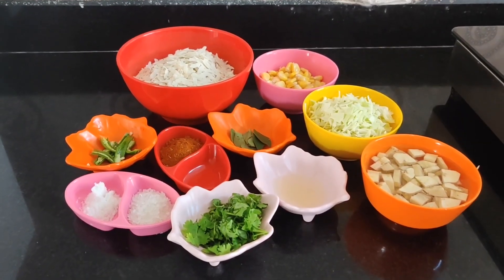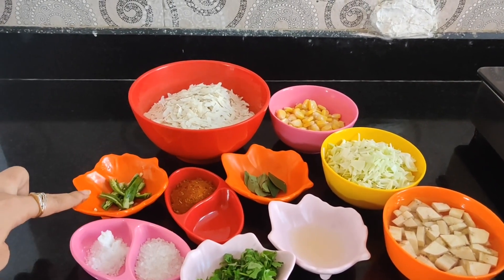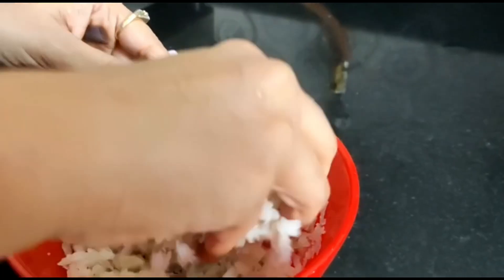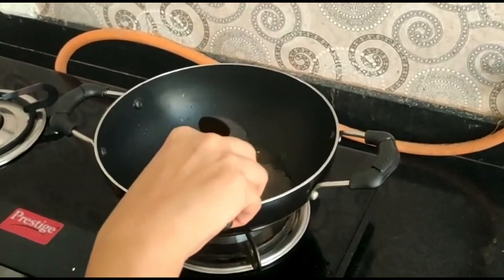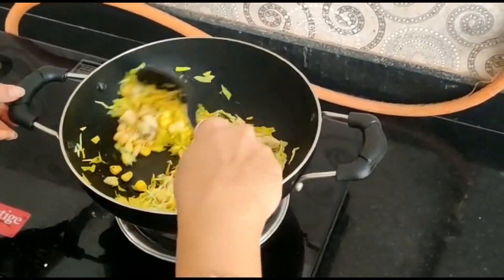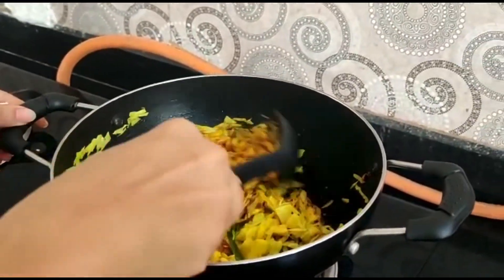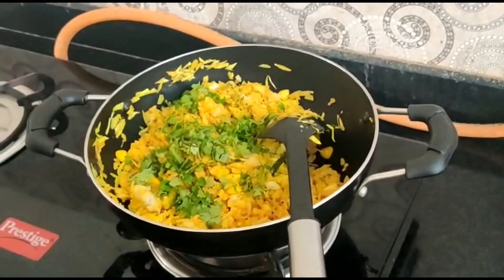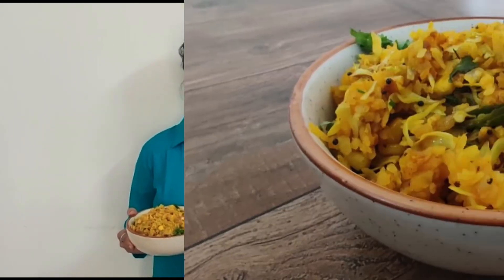Jain Peri Peri Poha — by Ruchi Shah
Peri peri the most love item of any age of person what if it’s is mixed with one of the most eaten breakfast Poha
Trust me the taste is unreal and yummy to your tummy

Do try my recipes and let me know how was your experience.